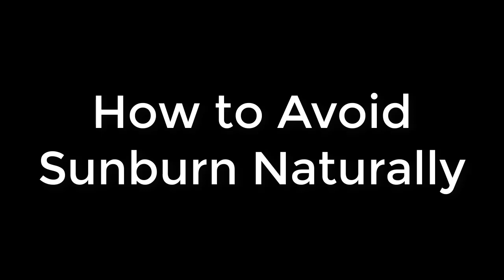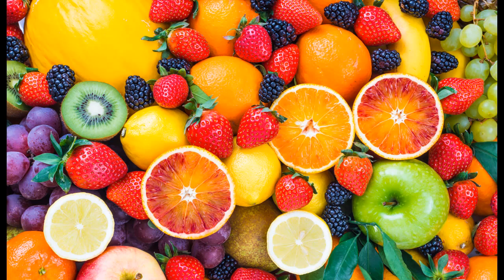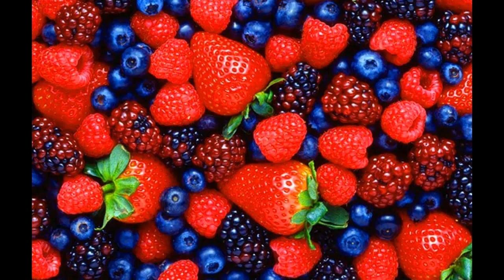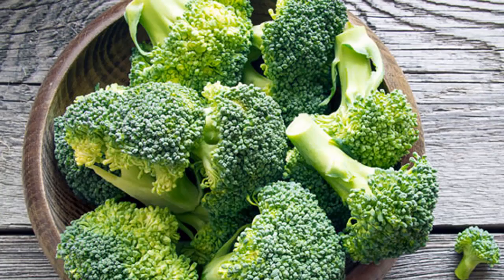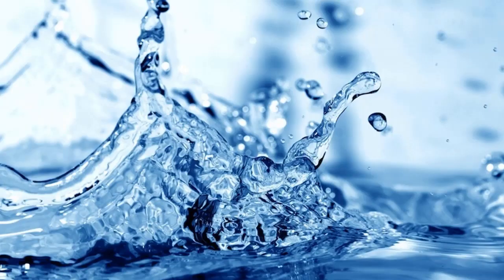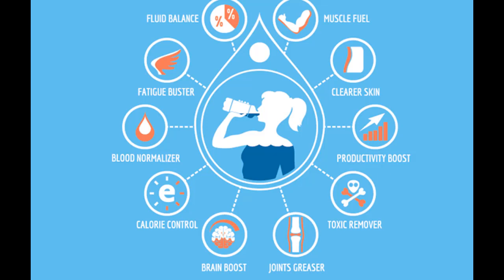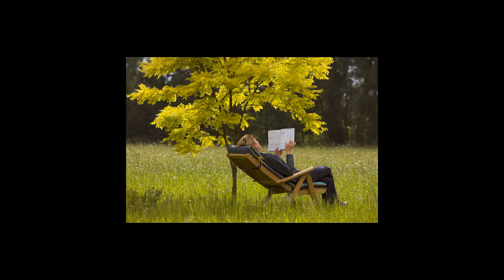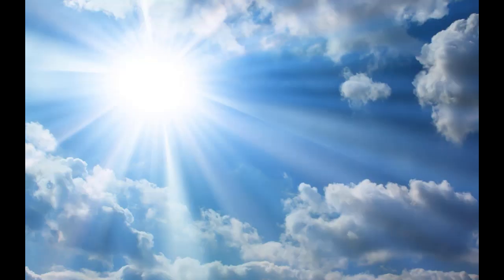How to Avoid Sunburn Naturally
In today's video I will share 5 ways on how to avoid sunburn naturally without the use of sunscreen.

Products I Personally use and Recommend:

ACID REFLUX, DIGESTION
Digestive Enzymes
Betaine Hcl
Braggs Apple Cider Vinegar

EYES,
Eye Complex
Eye Complex 2

SKIN,
Hyaluronic Acid
Antioxidant Formula